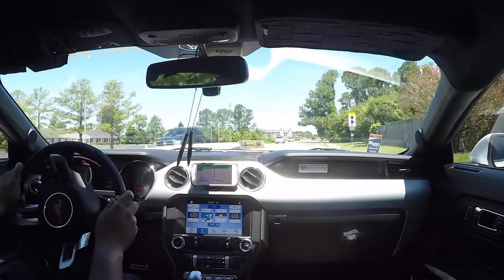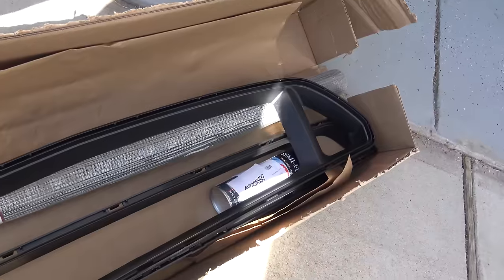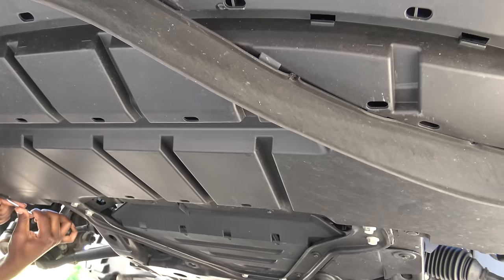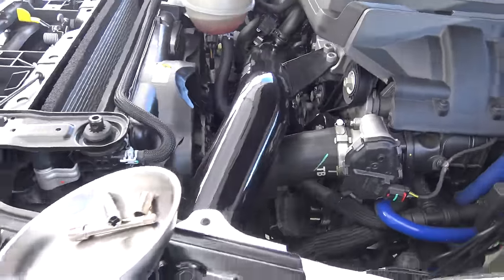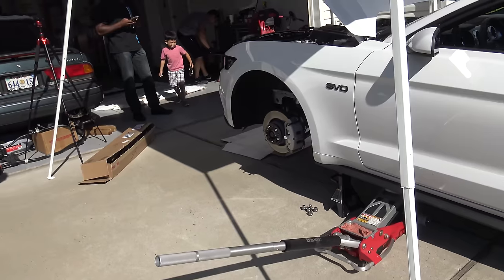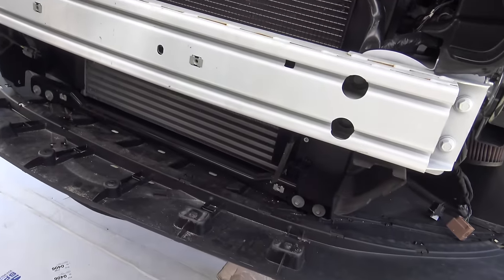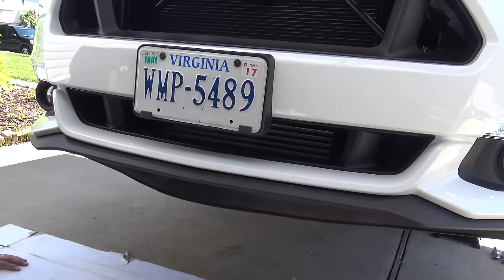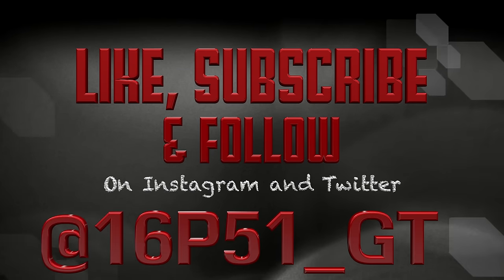EcoBoost Mustang Grille Delete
We take a look at Carl's installation of the upper and lower Grille Delete on his EcoBoost Mustang.  He also added mesh screen to protect his radiator and installed the Raxiom switchback turn signals.  Came out great!  Note, this isn't a step by step installation video (there are plenty of those), I was mainly looking to show the before and after.